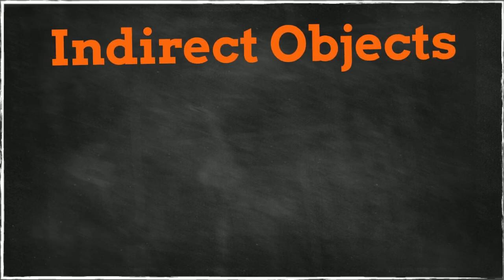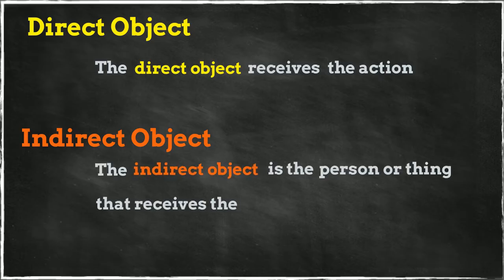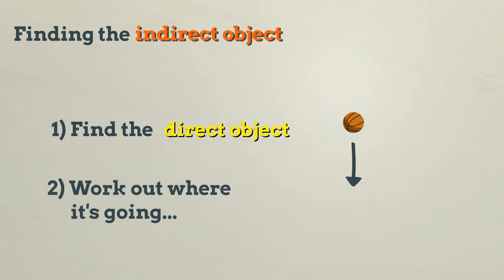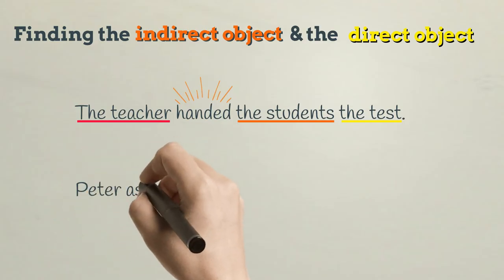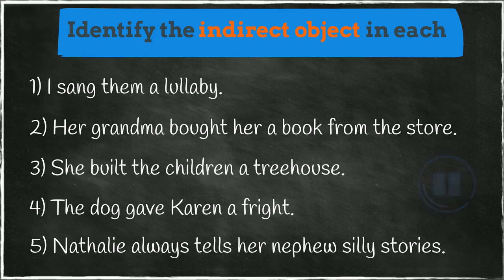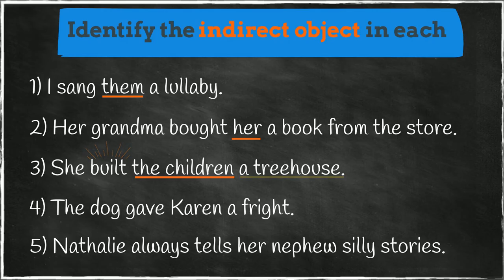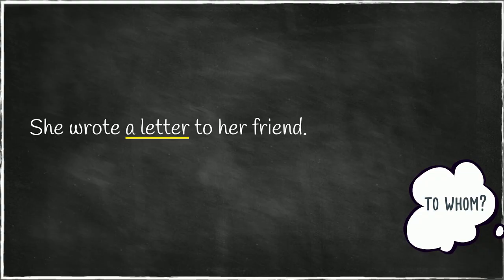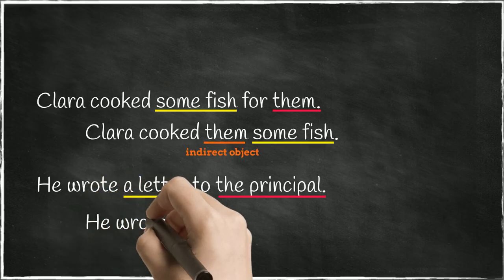Indirect Objects (& Direct Objects) | EasyTeaching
Learn what an indirect object is (and direct object) and how to identify them in sentences.